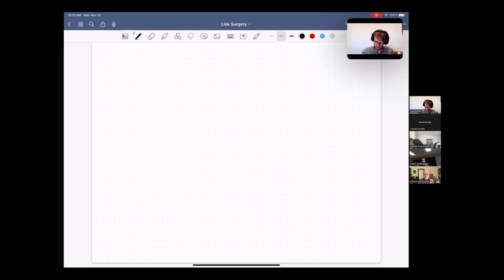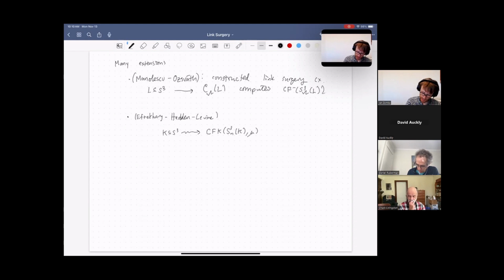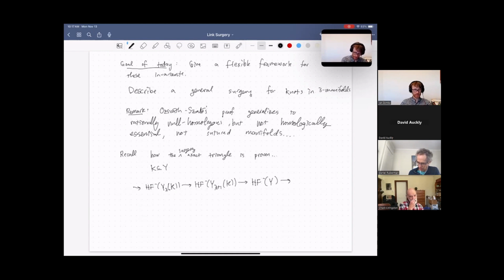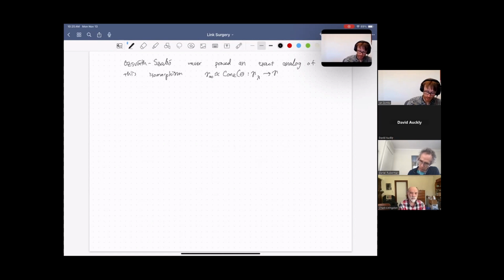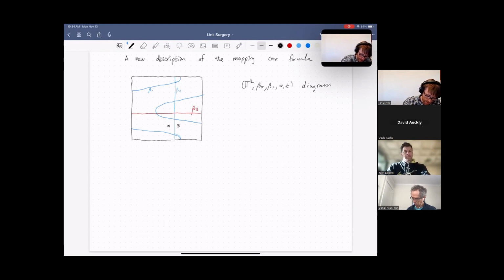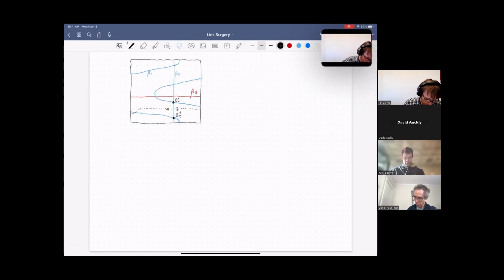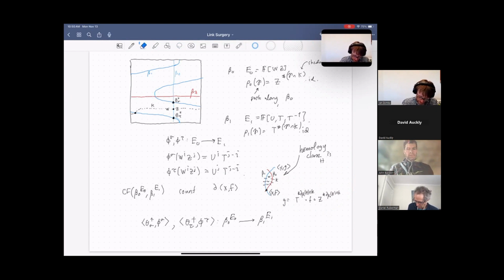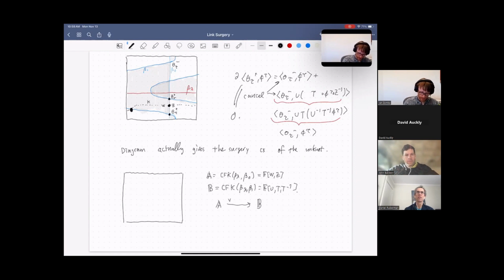A general Heegaard Floer surgery formula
Ian Zemke gave this presentation in the Fall of 2023.